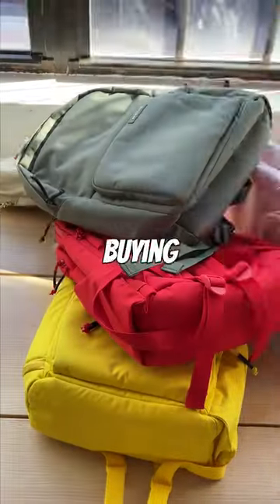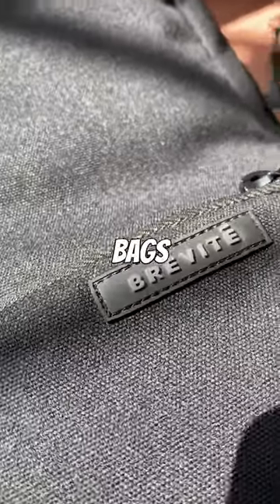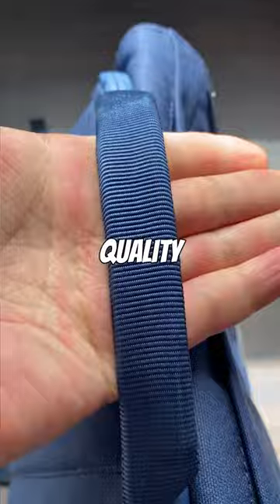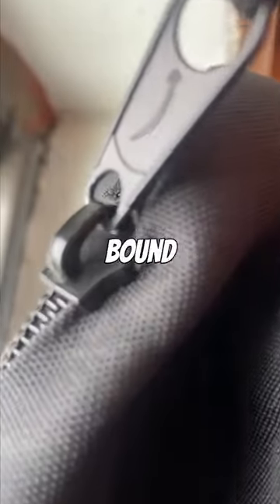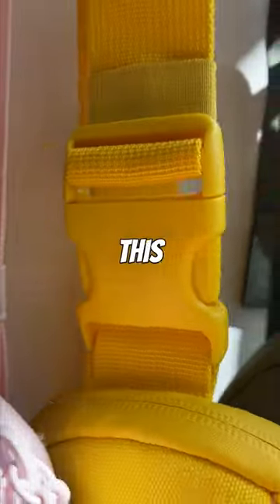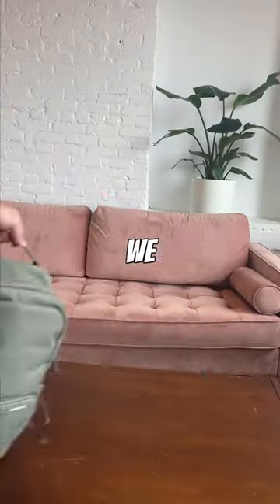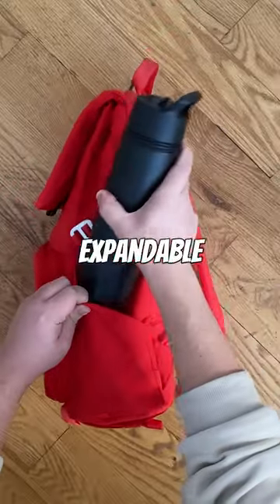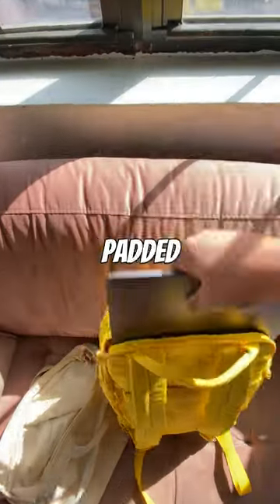Don't tell me YOU haven't ditched that CHEAP BAG?